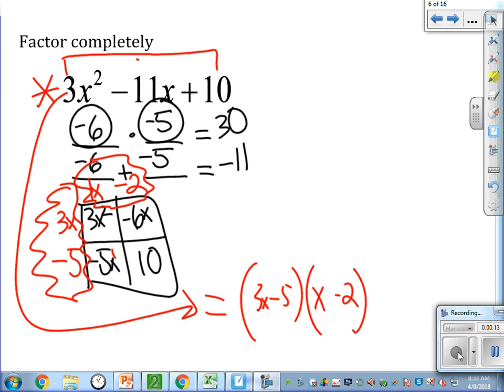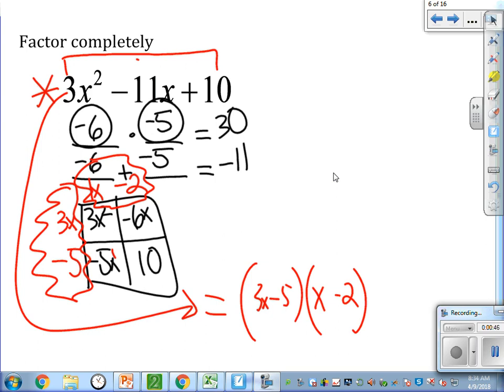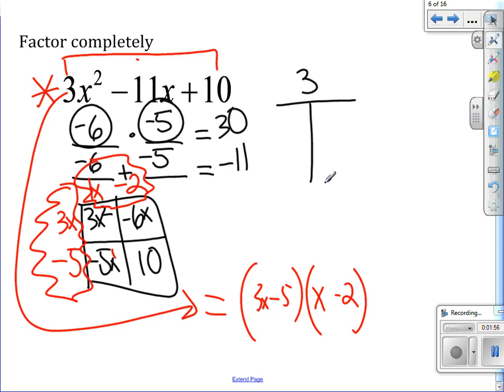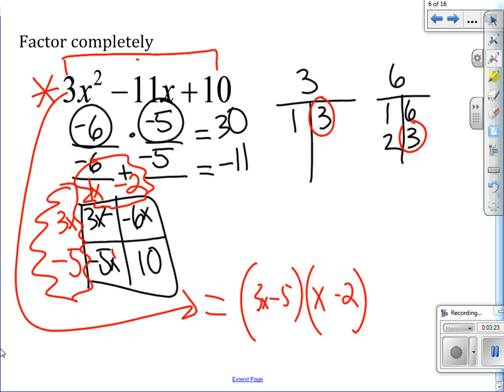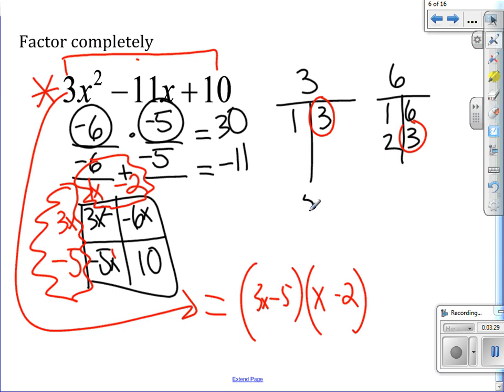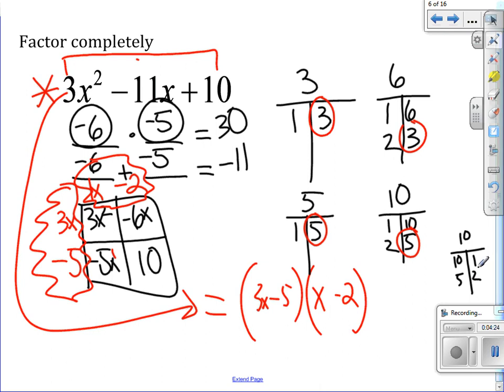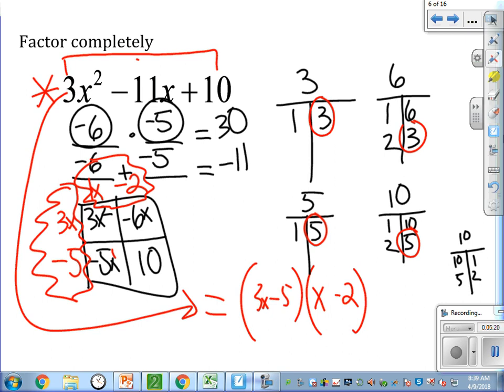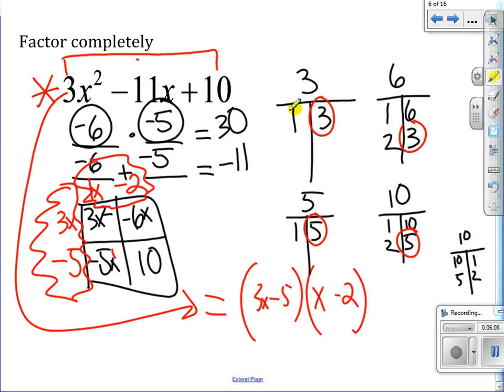Supplemental Video to Factoring Polynomial Expressions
In this video I expand upon an example we saw in a previous video.